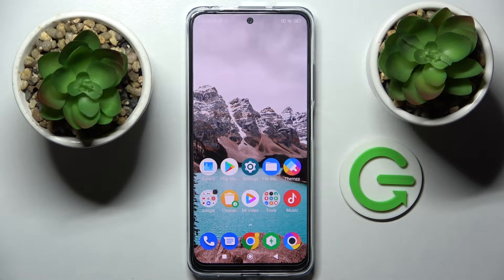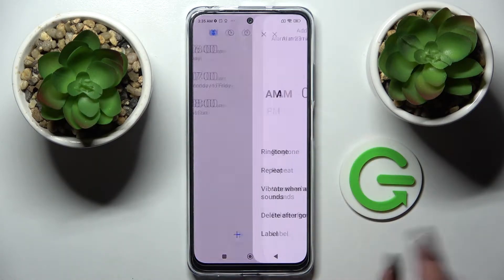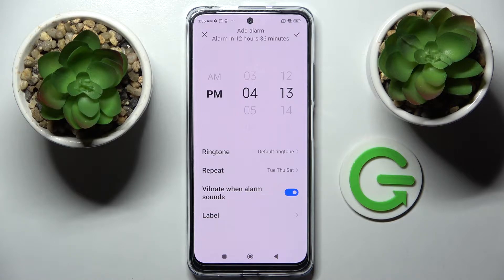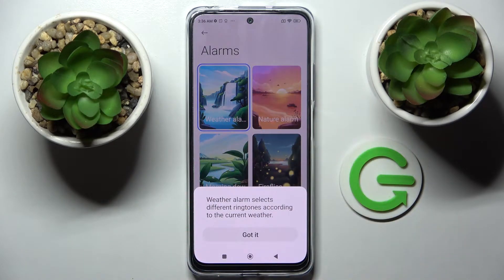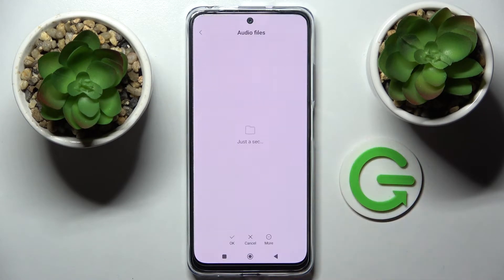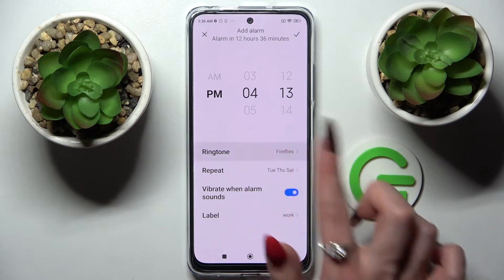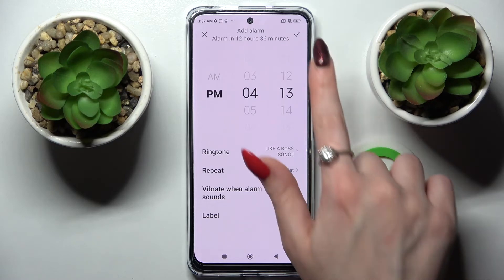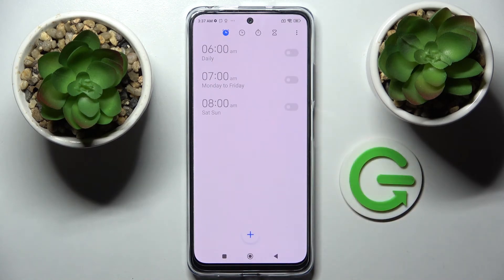Set Up Alarm Clock on XIAOMI Poco M4 Pro 5G | How to manage Alarm Clock Settings in Poco M4 Pro 5G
Hello! Would you like to turn on or off, set or edit alarms on your XIAOMI Poco M4 Pro 5G? Let's watch this tutorial and follow our steps. We'll show you how to enter the Alarm Clock settings and then how to add a new alarm, set up the alarm clock and then how edit the alarm clock. If you want, you can set your alarm into repeat, change the alarm tone or sound and add snooze time. If you want to find out more info about XIAOMI Poco M4 Pro 5G, you should visit our YouTube channel.

How to set alarm clock in XIAOMI Poco M4 Pro 5G? How to add an alarm in XIAOMI Poco M4 Pro 5G? How to snooze alarm in XIAOMI Poco M4 Pro 5G? How to set up an alarm clock on XIAOMI Poco M4 Pro 5G? How to change alarm clock sound in XIAOMI Poco M4 Pro 5G?